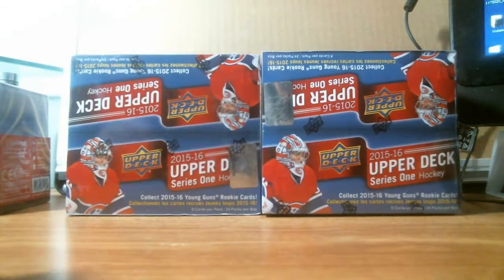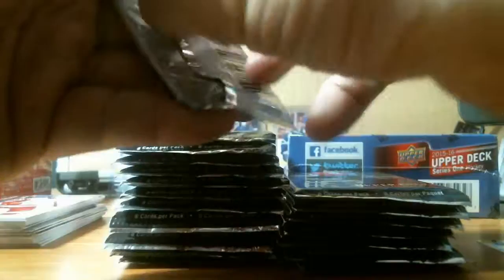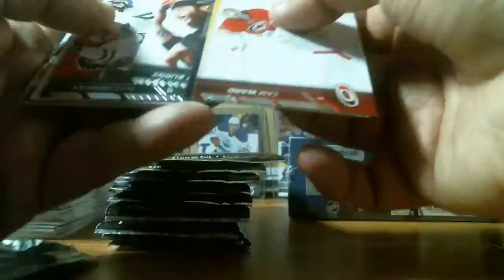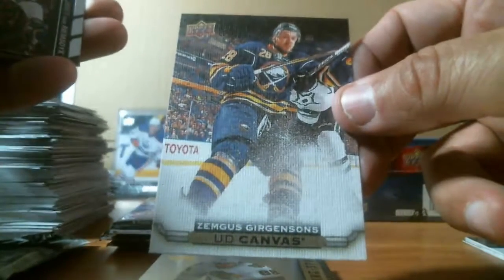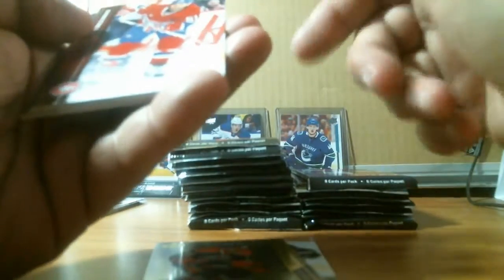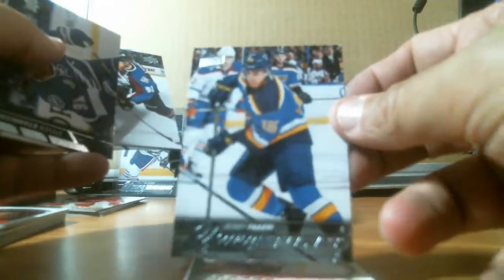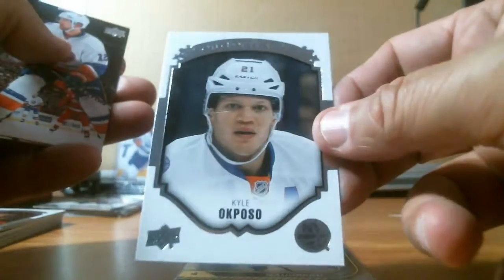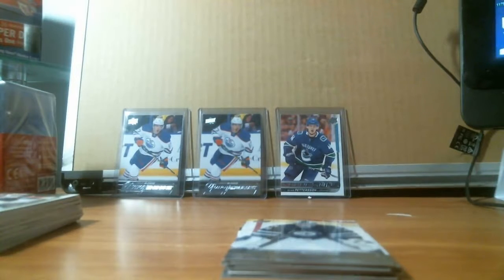15 16 Upper Deck Series 1 -- 2 Box Break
15 16 Upper Deck Series 1-- 2 Box Break